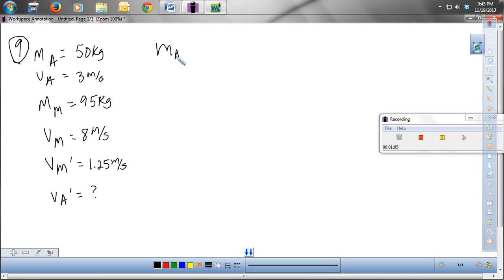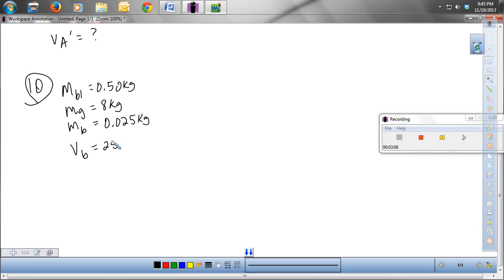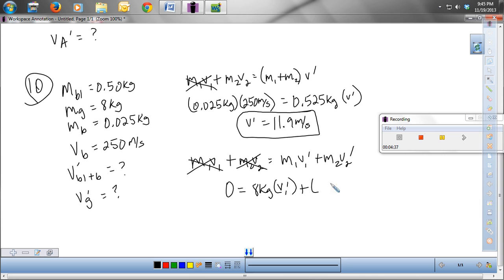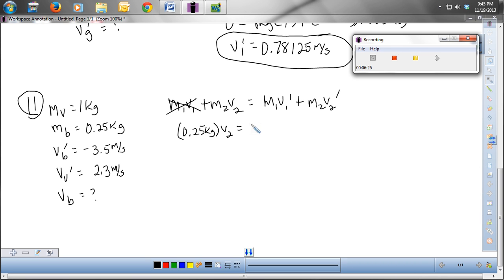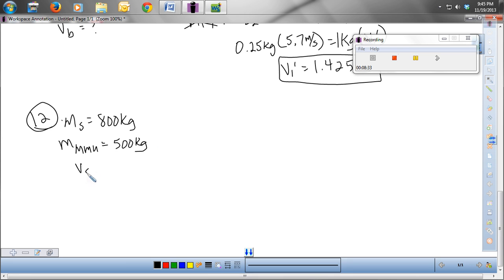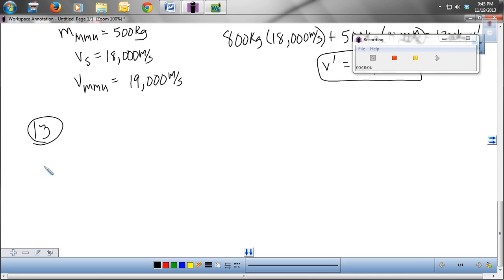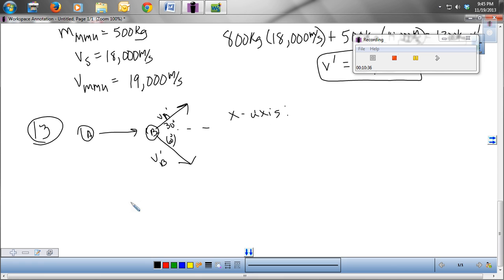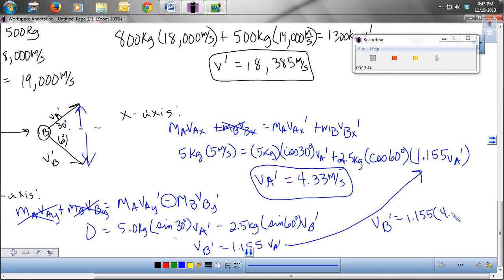Momentum review problems 9 to 13